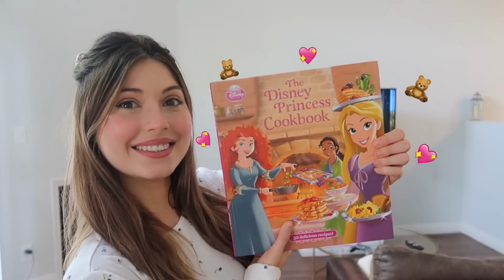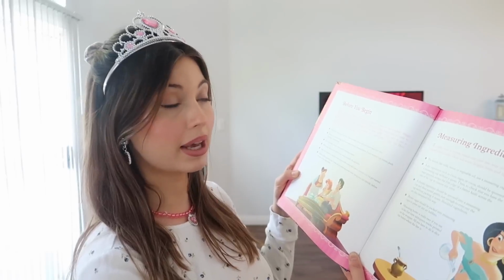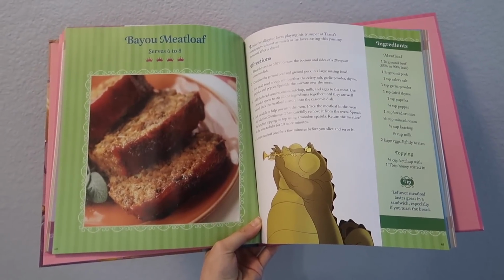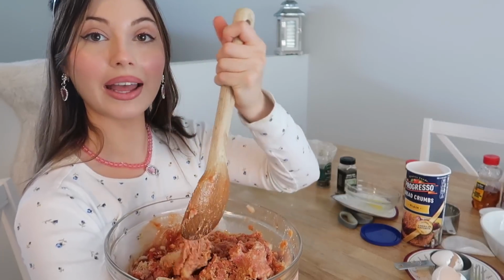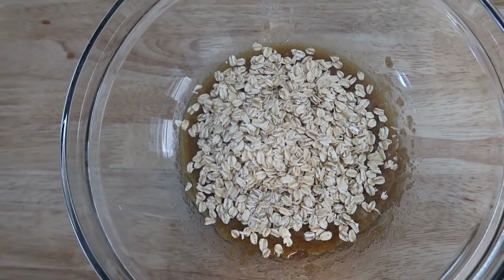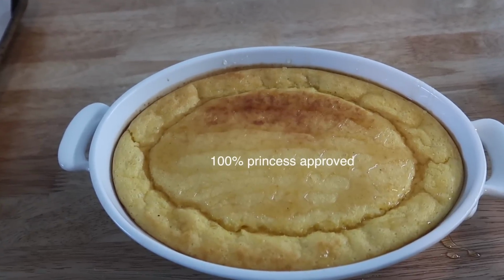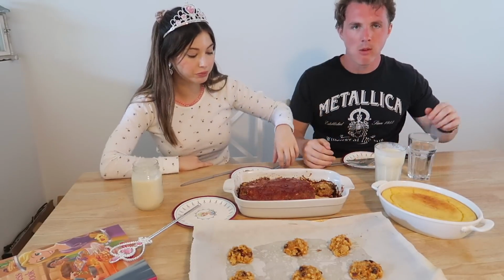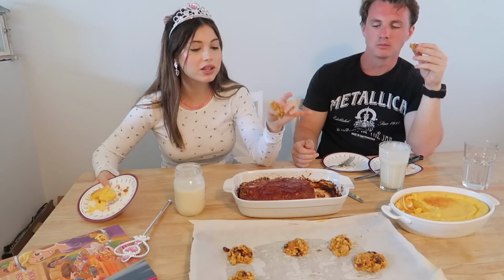I made a 3 course meal following a Disney Princess Cookbook!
disney princess cookbook

(ﾉ◕ヮ◕)ﾉ*:･ﾟ✧ hiiiii friends
I have been really into cooking lately so I thought it would be fun to recreate a few recipes from a disney cookbook I bought recently aka best purchase of 2020.